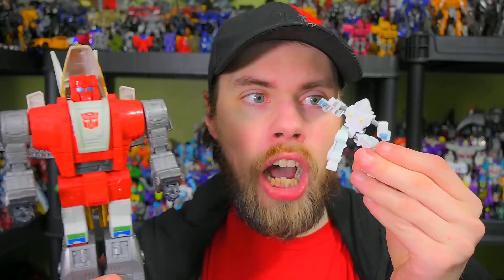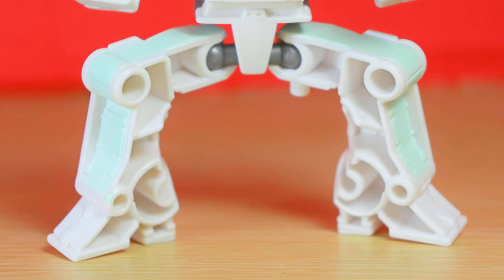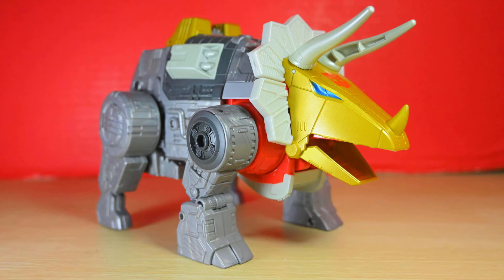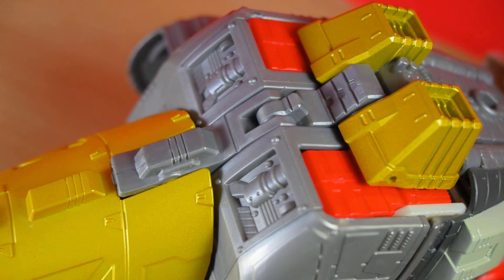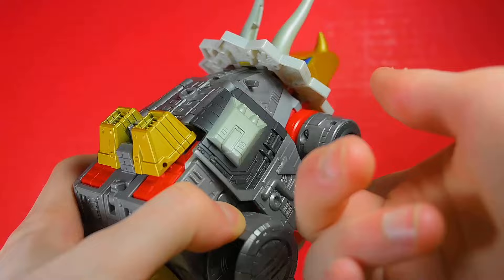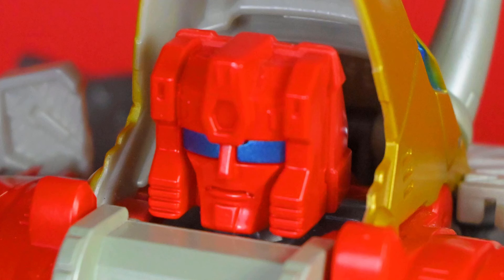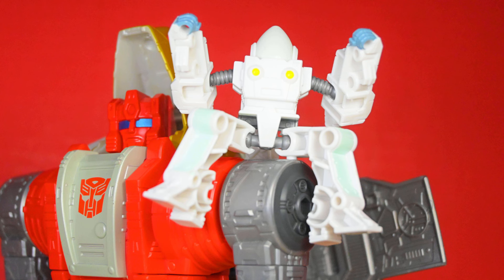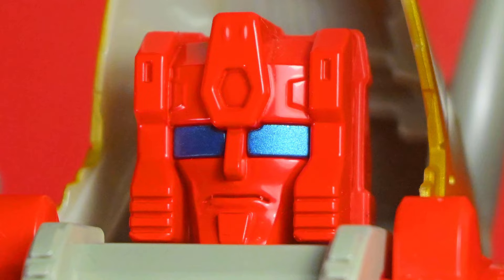📸 TRANSFORMERS: Generations Studio Series '86 Dinobot SLUG & DANIEL | Review #572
Canadia' Reviewer Episode #572: Transformers Generations Studio Series '86 The Transformers The Movie Leader Class Dinobot Slug & Daniel Witwicky.

Description:  In the Mockery of Justice scene, the Dinobots storm the Quintesson Courtroom to save Hot Rod and Kup, as Slug stomps over a crushed Quintesson prosecutor.

This video was made for an older audience, it isn't directly created for kids under the age of 13.